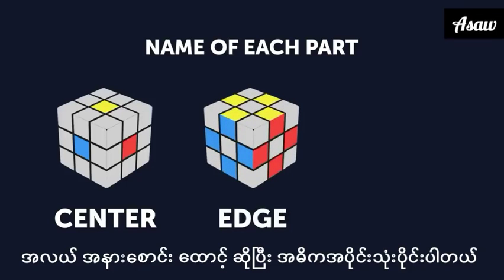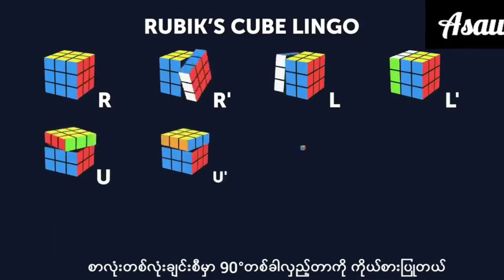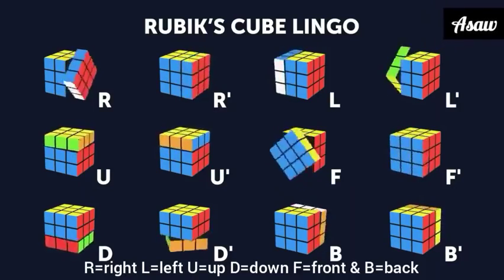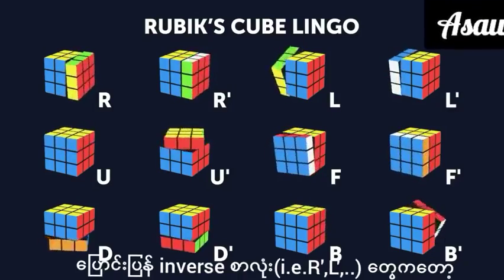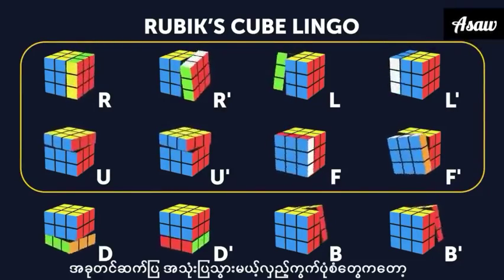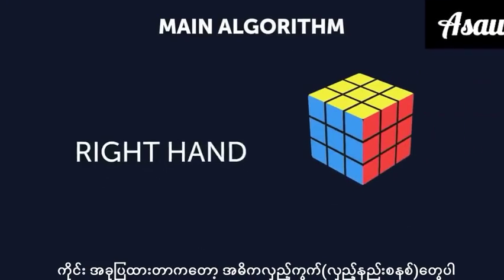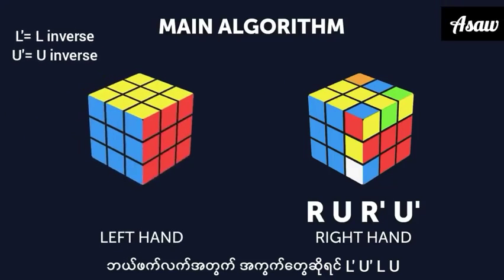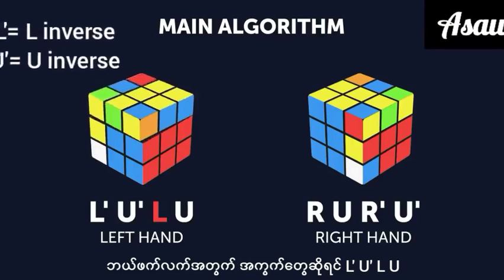Rubik's Cube ကို ဆက်နည်း How to solve Rubik's cube (with Myanmar subtitles)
Rubik's Cube ဆက်နည်းတွေကို စနစ်တကျ တစ်ဆင့်ပြီးတစ်ဆင့် ရှင်းပြဆက်ပြထားပါတယ်

မြန်မာစာတန်းလည်းထိုးထားတဲ့အတွက်အဆင်ပြေစေတယ်

အခြေခံကျကျ ပြသထားပြီး ထပ်ခါထပ်ခါလေ့ကျင့်ပါက ကျွမ်းကျင်မှာသေချာ